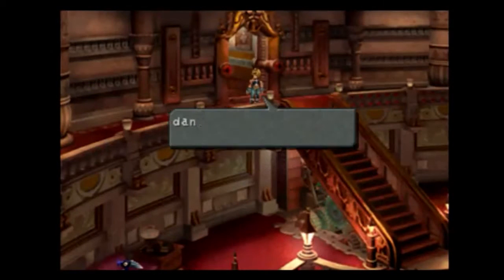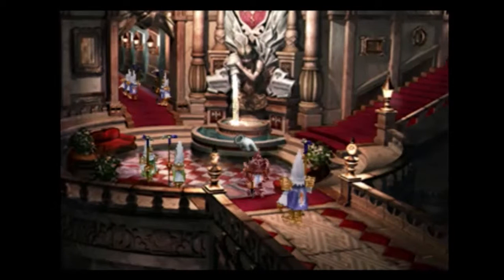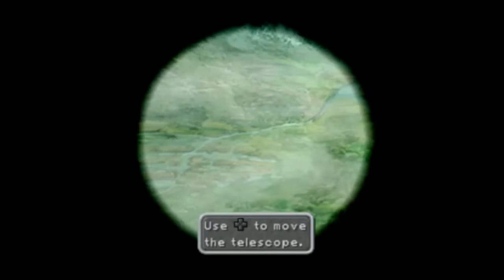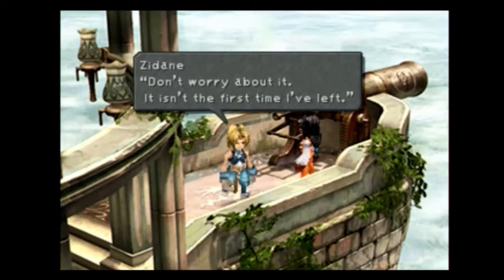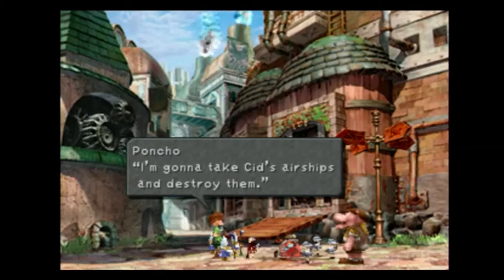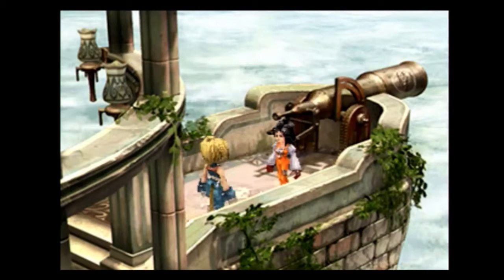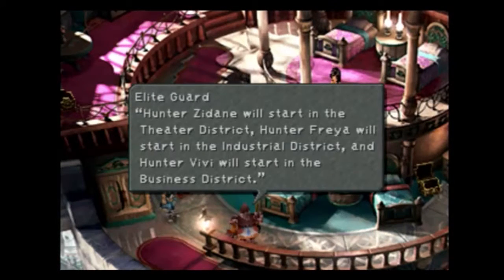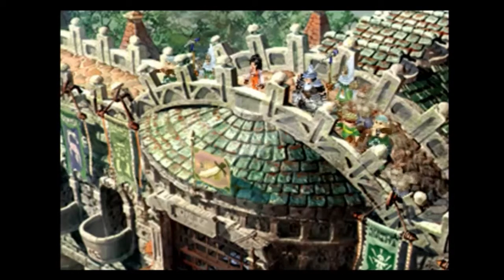Final Fantasy 9: Lindblum: Finding Dagger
This is the 12th episode of my Final Fantasy 9 walk-through, I quickly guide you to Dagger. Also, I set you up with information about the Festival of Hunt